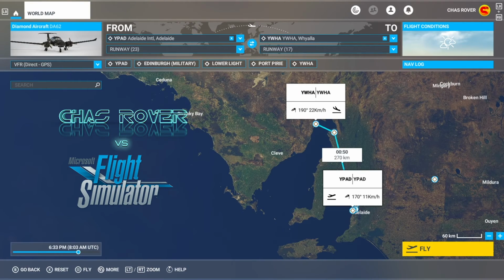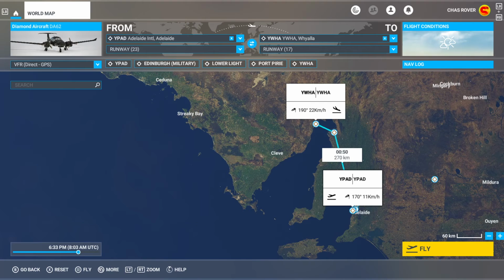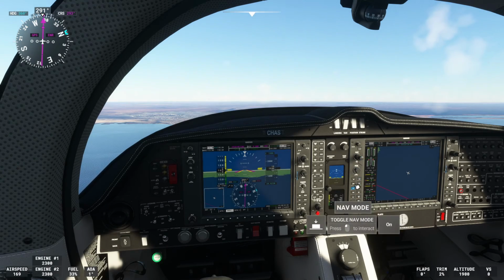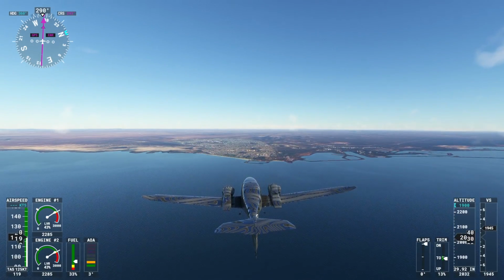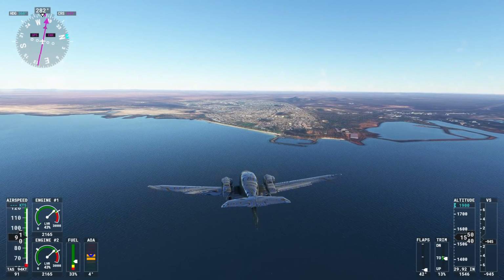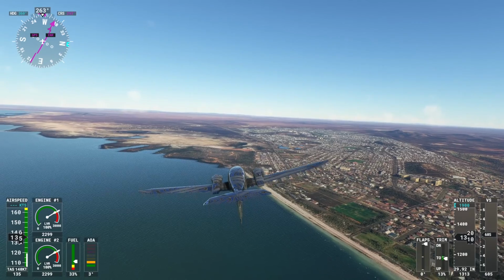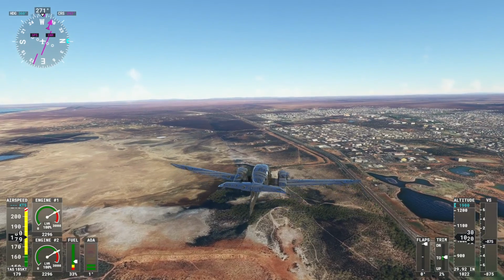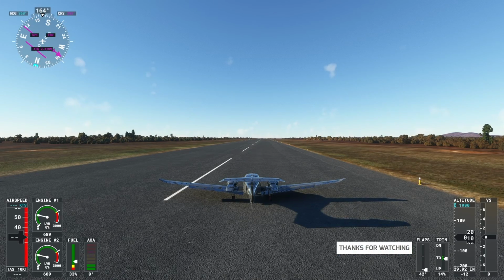Across the bay! | Tour D'Oz 37 | Adelaide to Whyalla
South Australia is looking dry as a dead dingo's donga!